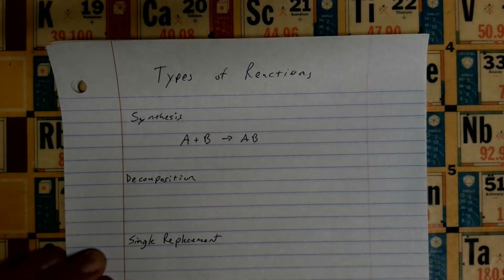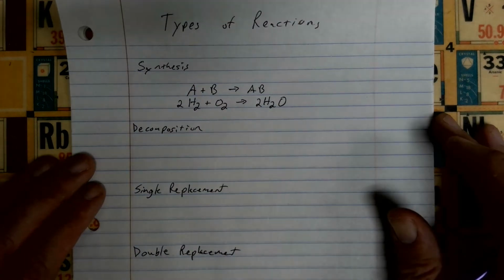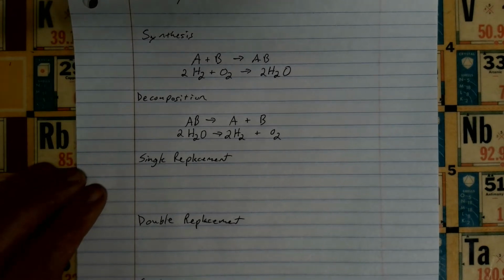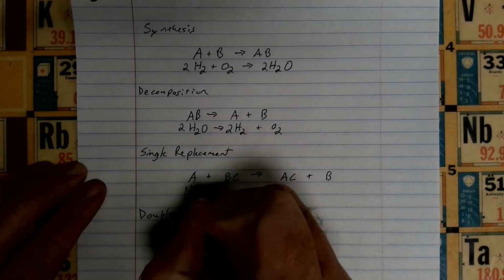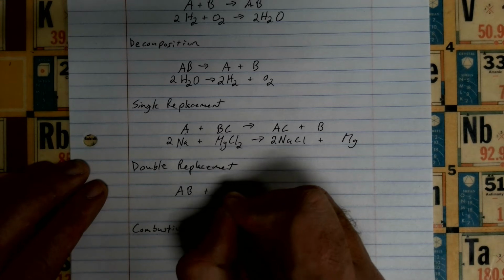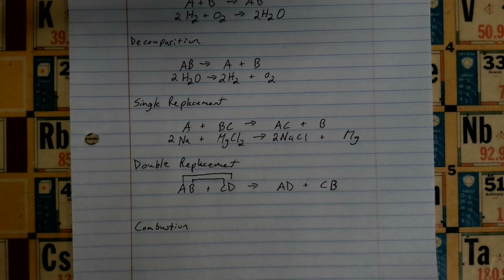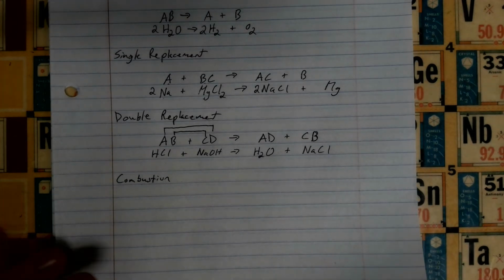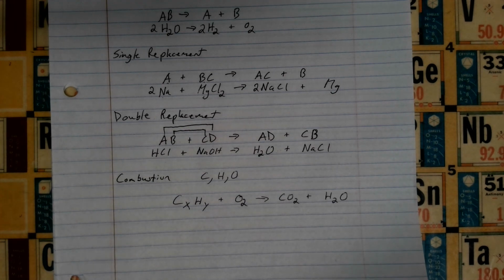Types of Reactions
Explanation of each of the 5 types of reactions.